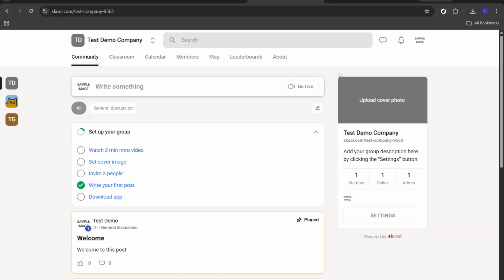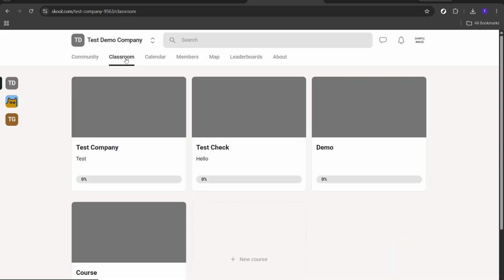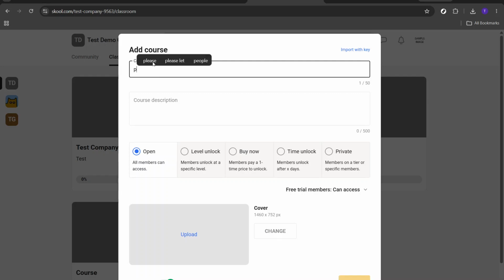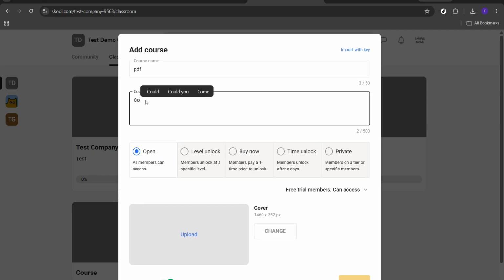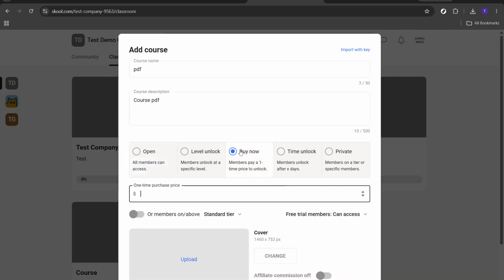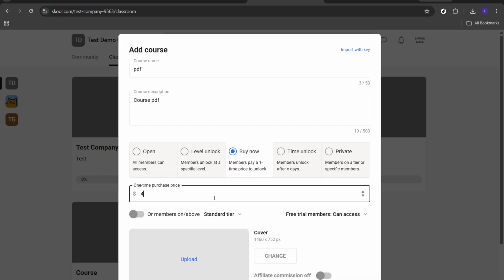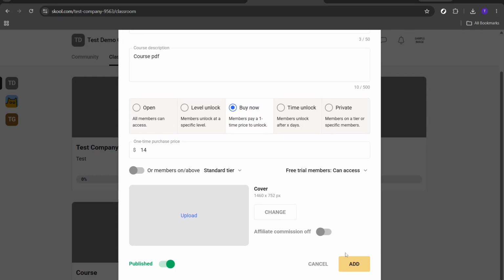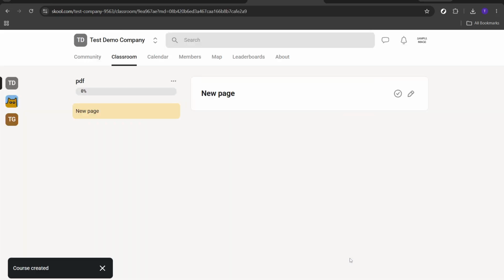How To Sell An eBook On Skool Community